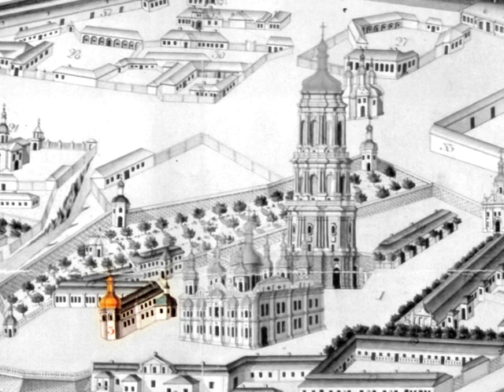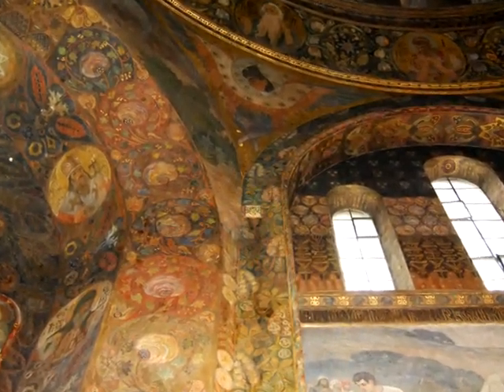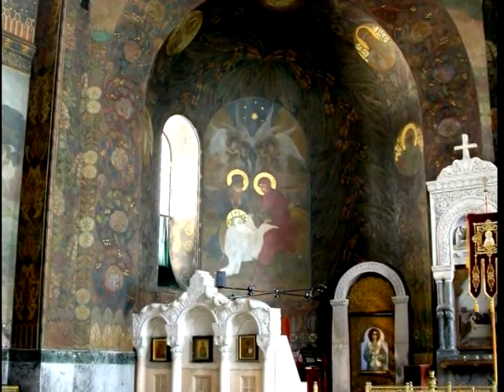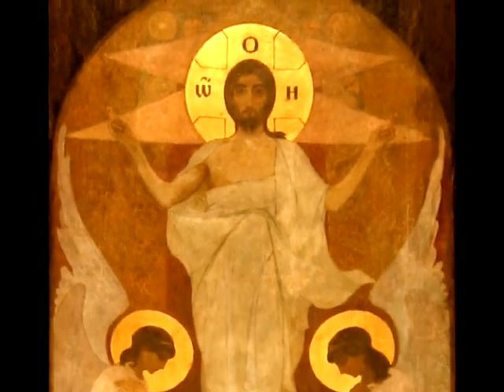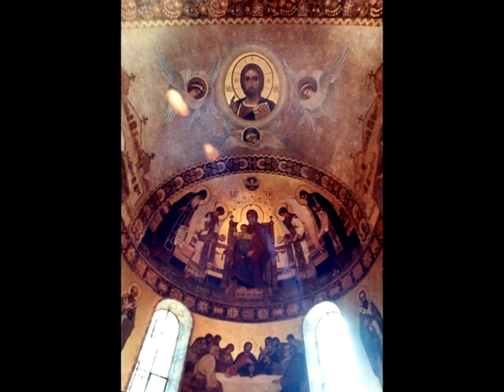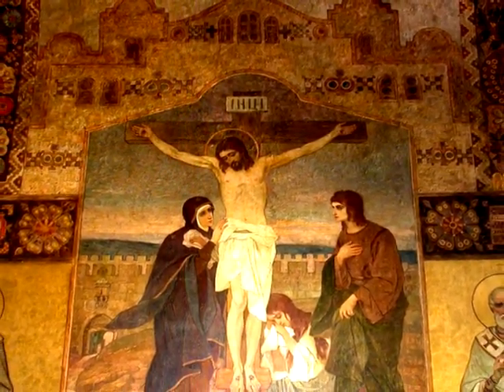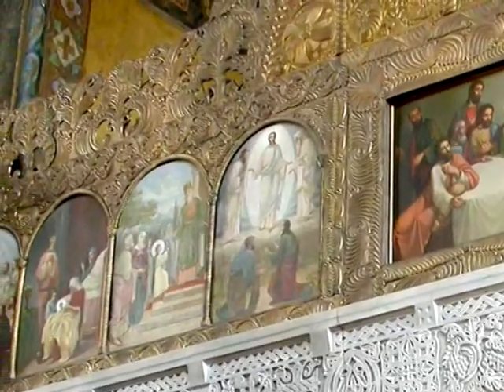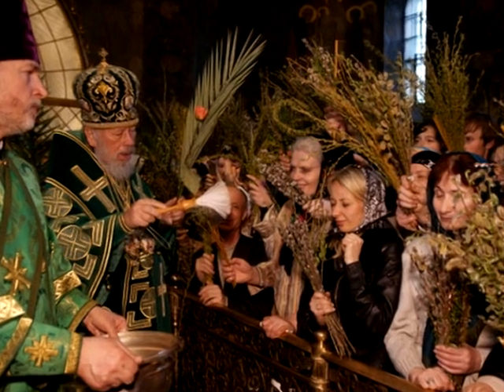The Architectural Monuments of Kyiv-Pechersk Lavra. The Refectory church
This video is devoted to the historical monument of Kyiv-Pechersk
Lavra - The Refectory church and the Refectory constructed in 1895 that had been designed by Volodymyr Nikolayev and consecrated in honour of Reverend fathers Anthony and Theodosius. The construction resembled the ancient temples of Byzantium. At the beginning of the XXth century the Refectory church and the Refectory were decorated following the sketches of the famous architect Oleksiy Shchusev.